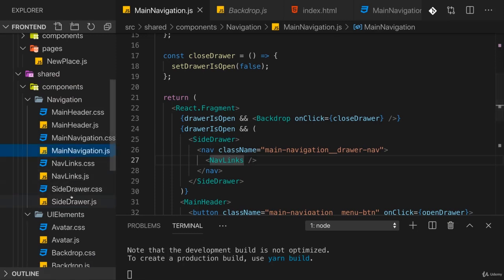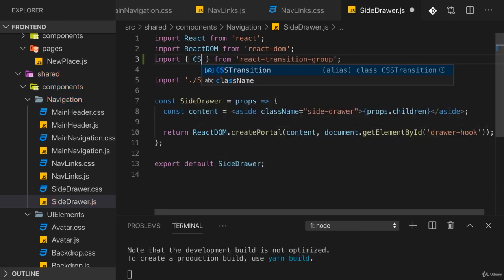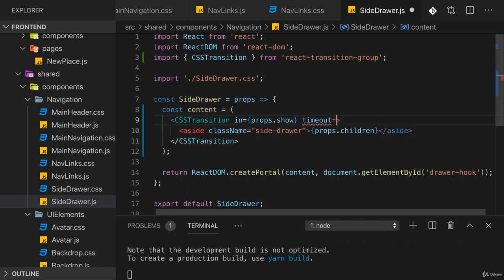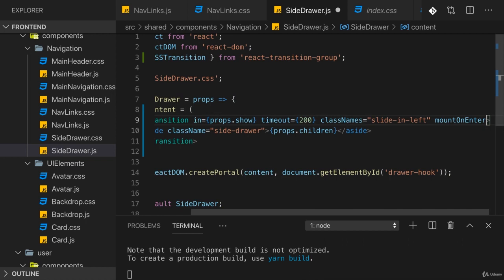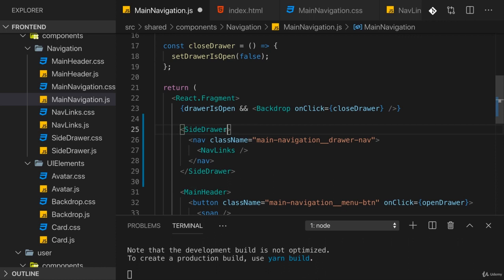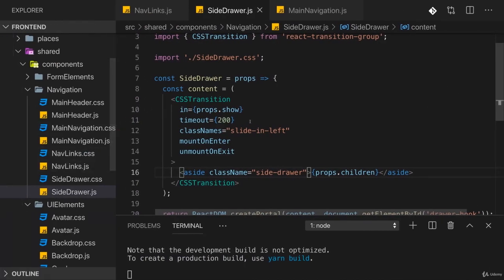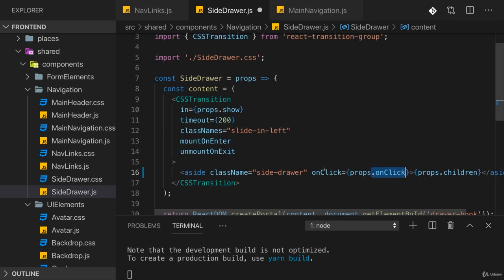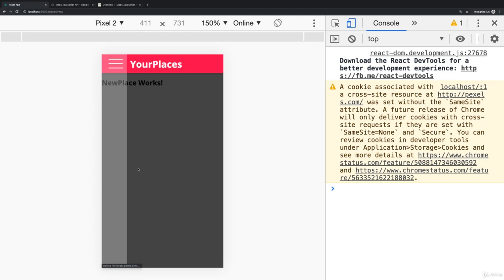12. Animating The Side Drawer.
Title: The MERN Full Stack Guide
Chapter 5: React.js - Building the Frontend
Lecture 12: Animating the Side Drawer

Introduction (150 words)
Welcome to Lecture 12 of the MERN Full Stack Guide. In this chapter, which focuses on React.js and building the frontend of your MERN (MongoDB, Express.js, React.js, Node.js) applications, we delve into the captivating world of animating the side drawer. In Lecture 12, we explore techniques and best practices for adding fluid and engaging animations to your side drawer components in React.js. Animations play a vital role in creating delightful user experiences and can significantly enhance the visual appeal and usability of your applications.

Section 1: The Power of Animations in Web Design (500 words)
1.1 The Importance of Animations
1.2 Enhancing User Experience
1.3 Building Emotional Connections
1.4 Different Types of Animations

Section 2: React.js Animation Libraries (800 words)
2.1 Introduction to React.js Animation Libraries
2.2 Popular Animation Libraries
2.3 Key Features and Benefits
2.4 Considerations for Choosing Animation Libraries
2.5 Integrating Animation Libraries with React.js

Section 3: Animating the Side Drawer (1000 words)
3.1 Understanding Side Drawers
3.2 Designing Animations for Side Drawers
3.3 CSS Transitions and Transformations
3.4 Leveraging React Animation Libraries
3.5 Creating Custom Animations

Subsection 3.1: Understanding Side Drawers (200 words)
Side drawers are UI components that slide in and out from the side of the screen, providing additional navigation options or displaying contextual information. In this subsection, we discuss the purpose and benefits of side drawers, their typical use cases, and how animations can bring life and interactivity to these components.

Subsection 3.2: Designing Animations for Side Drawers (200 words)
When designing animations for side drawers, it's important to consider the user experience and the overall design aesthetic. We explore principles such as timing, easing, and responsiveness to create smooth and visually appealing animations. Additionally, we discuss techniques for handling user interactions, such as opening and closing the side drawer, and incorporating gestures or touch events for a mobile-friendly experience.

Subsection 3.3: CSS Transitions and Transformations (200 words)
CSS transitions and transformations provide a powerful foundation for animating side drawers in React.js. We delve into the fundamentals of CSS transitions and transformations, exploring how to apply them to side drawers for smooth sliding effects, fading transitions, and other engaging animations. We also discuss advanced CSS techniques, such as keyframes and animations, to add complexity and dynamism to your animations.

Subsection 3.4: Leveraging React Animation Libraries (200 words)
React animation libraries offer ready-to-use solutions for adding animations to your React.js applications. We explore popular animation libraries such as React Spring, Framer Motion, and React Transition Group. We discuss their key features, advantages, and considerations for choosing the right library for your side drawer animations. We provide code examples and step-by-step instructions on integrating these libraries into your project, enabling you to effortlessly create stunning animated side drawers.

Subsection 3.5: Creating Custom Animations (200 words)
For more advanced and customized animations, we explore how to create bespoke animations using React.js. We discuss techniques such as using CSS-in-JS libraries like styled-components or emotion to define custom animations directly in your React components. By taking a hands-on approach, you'll gain a deeper understanding of animation principles and have the freedom to design unique and tailored animations that perfectly fit your application's needs.

Conclusion (250 words)
In Lecture 12 of the MERN Full Stack Guide, we explored the captivating world of animating the side drawer in React.js. Animations play a crucial role in creating visually appealing and engaging user interfaces. By implementing fluid and seamless animations in your side drawers, you can enhance user experience, improve navigation, and establish emotional connections with your users.